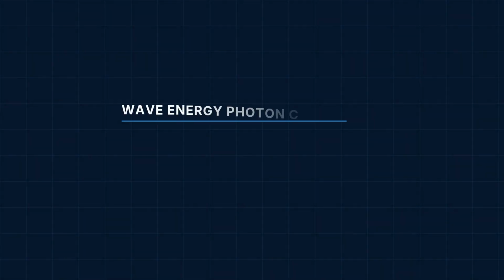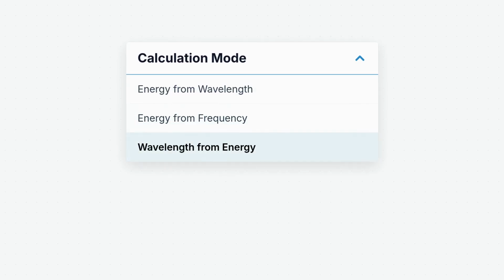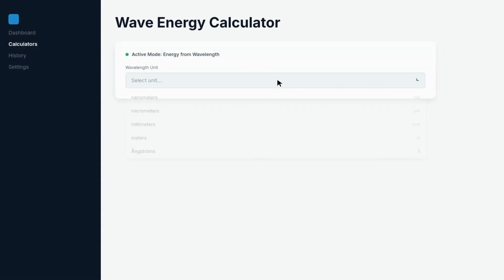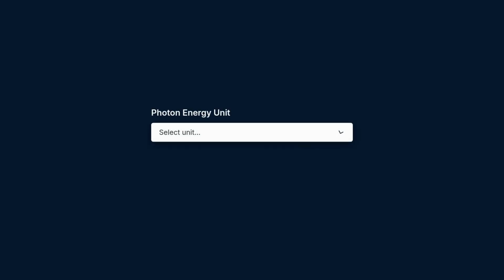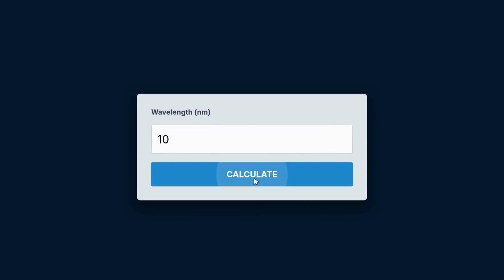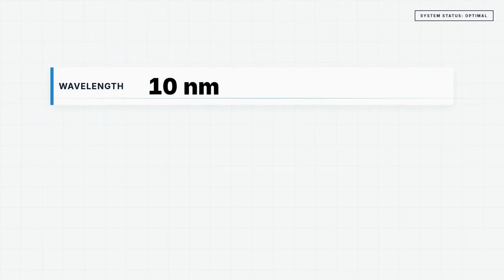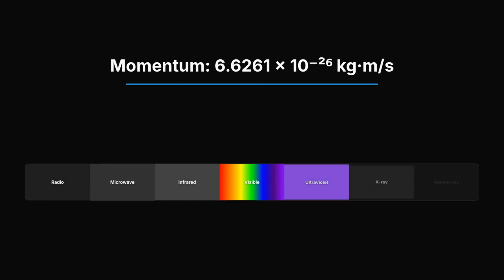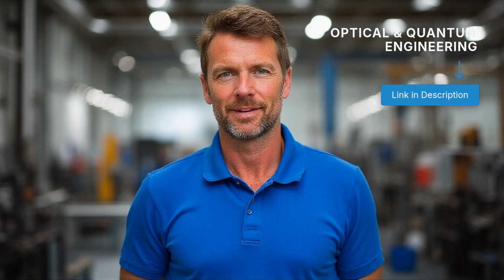Wave Energy Photon Calculator — How to Use It | Engineering Tool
How to use the Wave Energy Photon Interactive Calculator — an interactive engineering tool for calculators problems.

The Wave Energy Photon Interactive Calculator solves electromagnetic wave relationships between wavelength, frequency, and photon energy.

The calculator has three main inputs with dropdown menus. First, the Calculation Mode dropdown lets you choose between six conversion options...